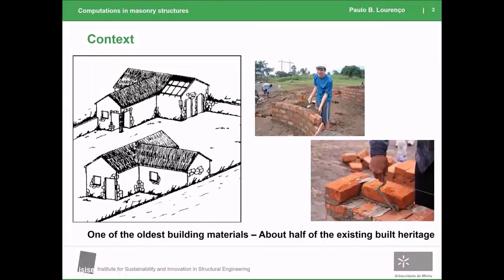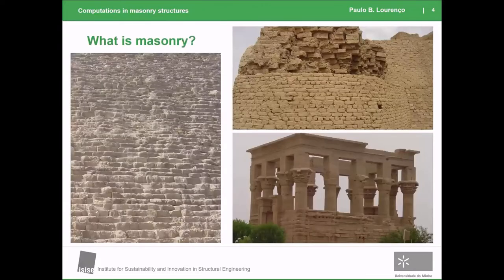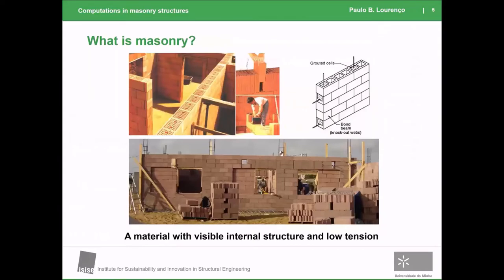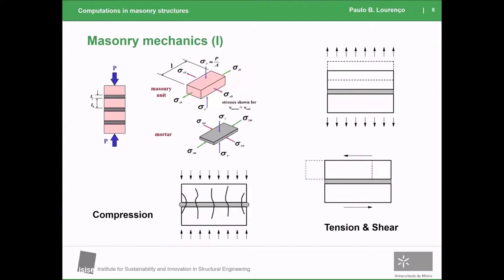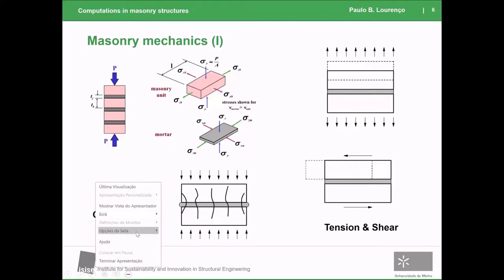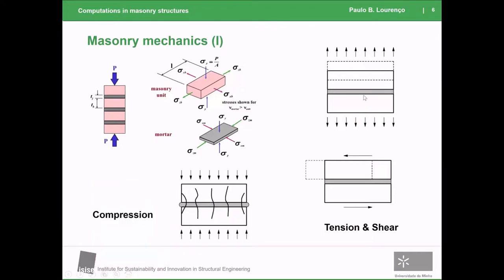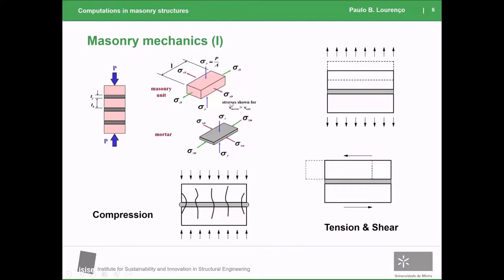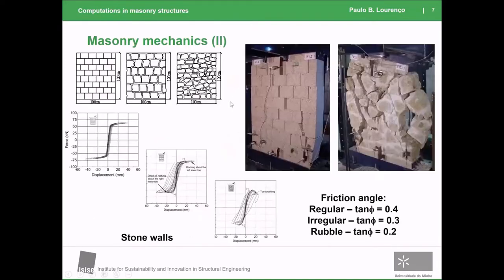Computations in masonry structures: From the mesoscale to the super-large/super complex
Professor Paulo B. Lourenço